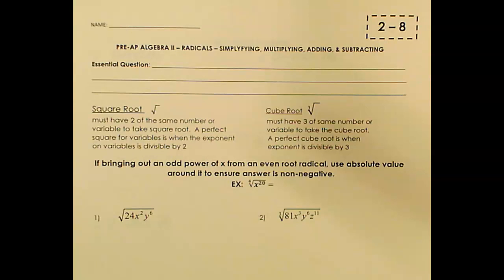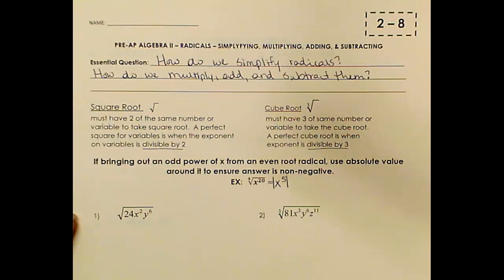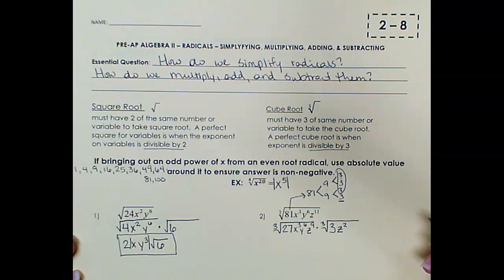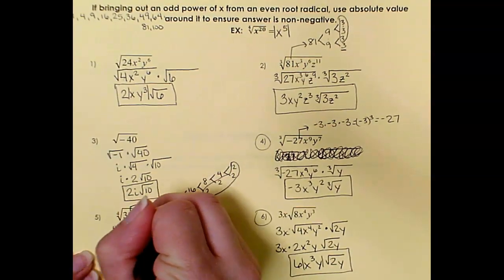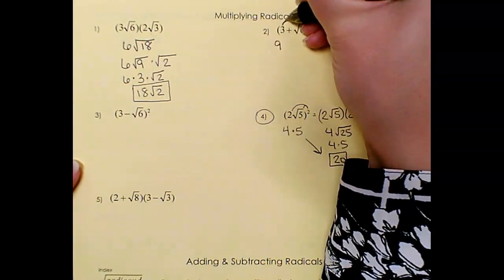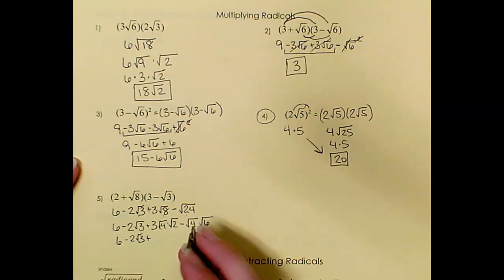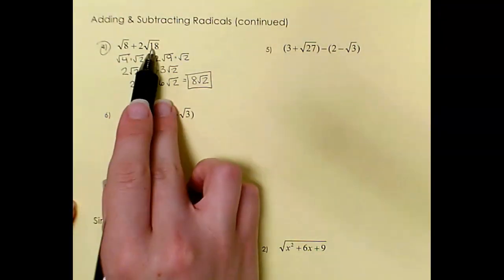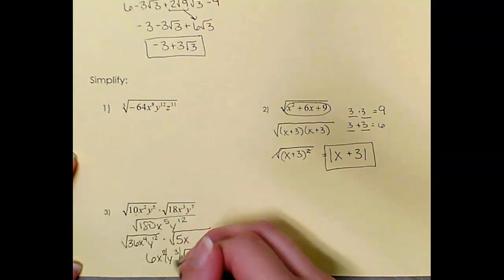Simplify, Multiply, Add, Subtract Radicals